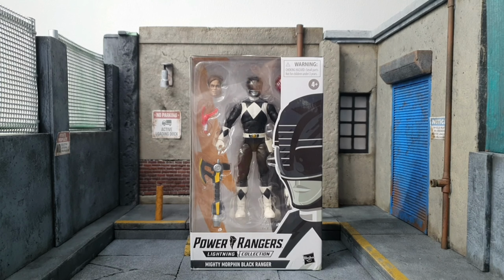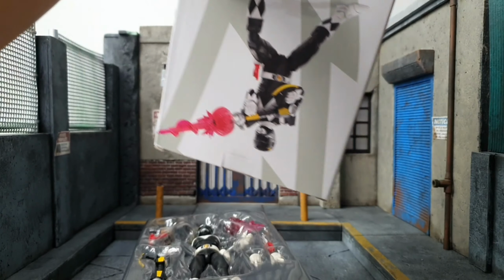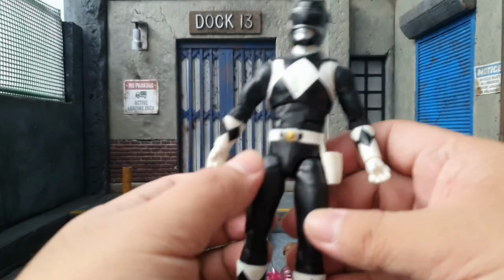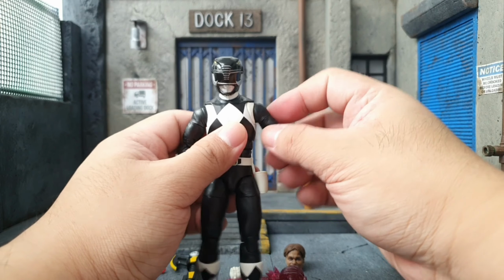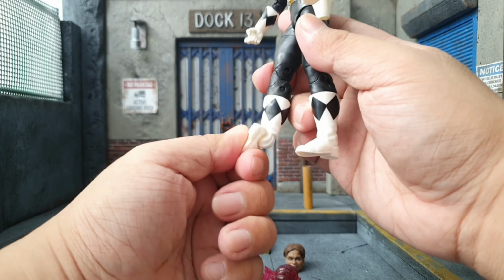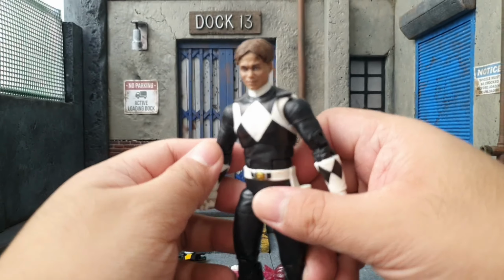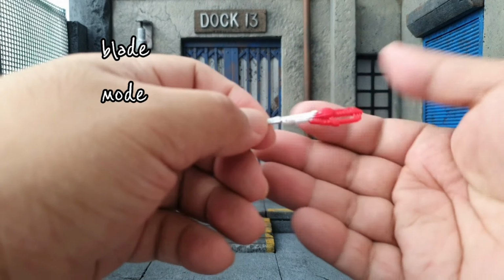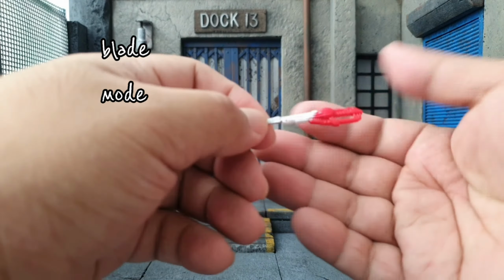Hasbro - Lightning Collection - Mighty Morphin Power Rangers - Zack The Black Ranger